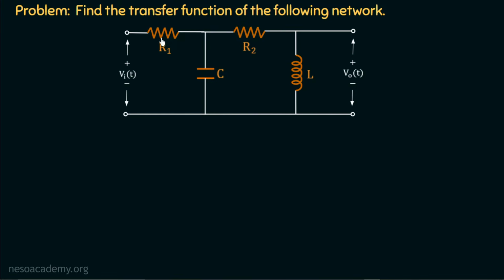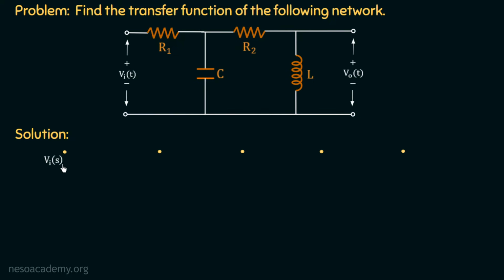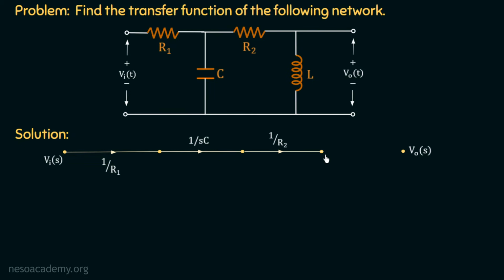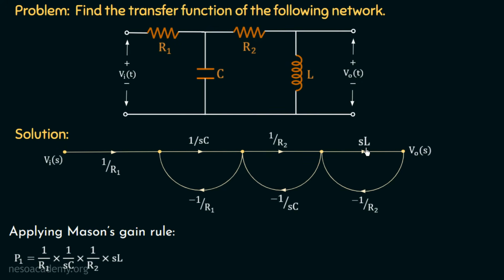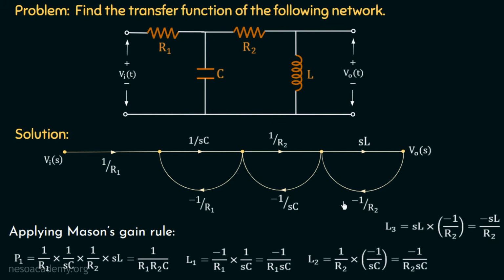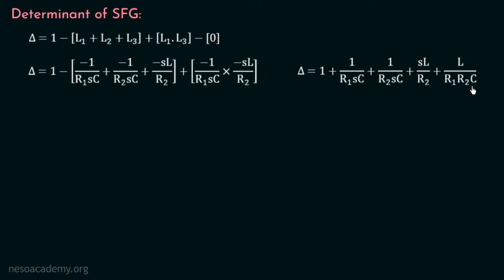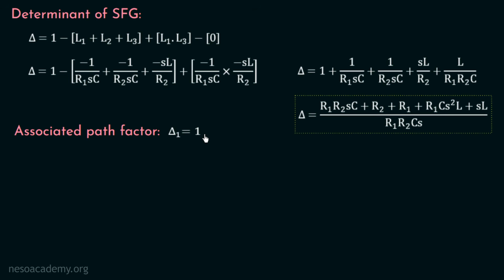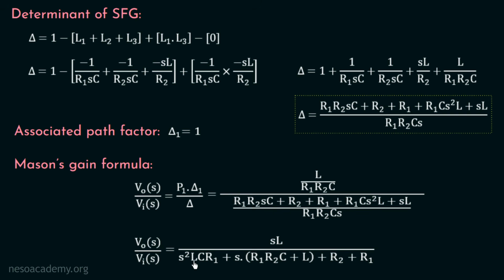Modelling of Electrical Systems (Solved Problem)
Control Systems: Modelling of Electrical Systems (Solved Problem)
Topics discussed:
1. Modelling of an Electrical Network by converting it into its equivalent Signal Flow Graph.
2. Shortcut Method to convert any Electrical Network into its equivalent SFG.
3. Homework Problem based on Modelling of Electrical Network.